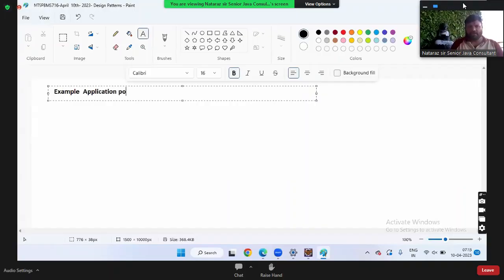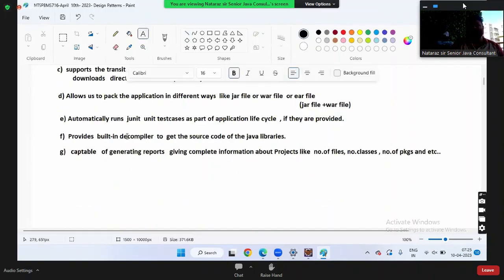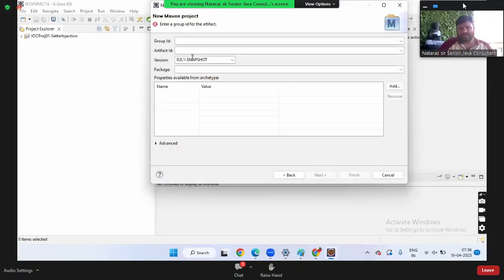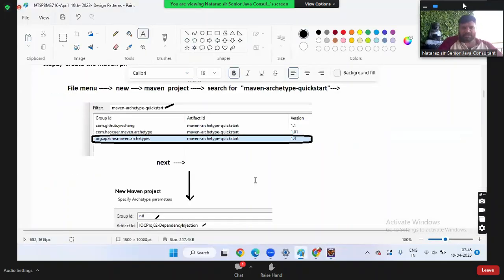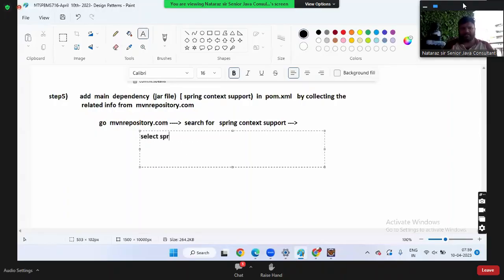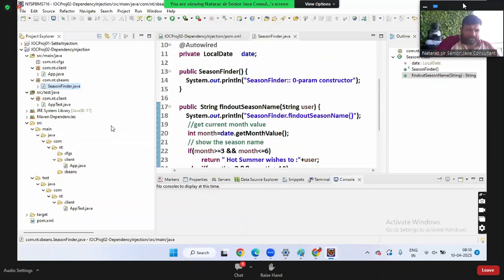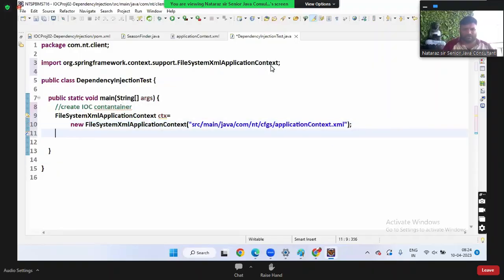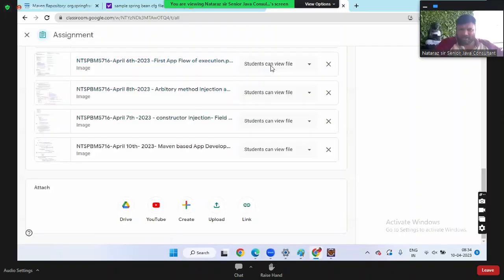Day 18 - Spring Basic, Spring Boot & MS